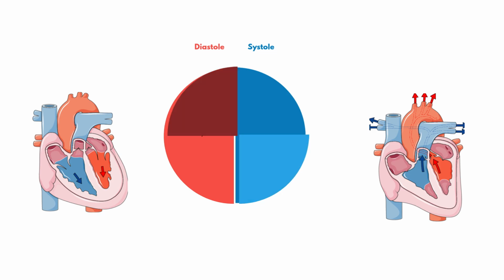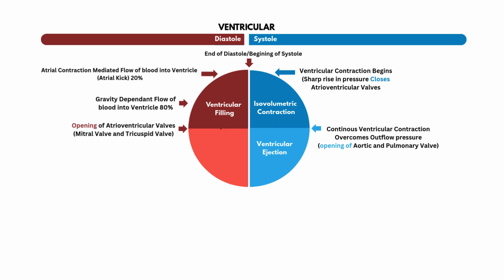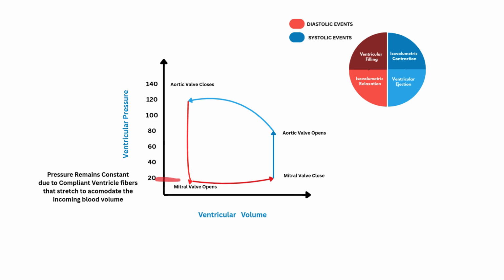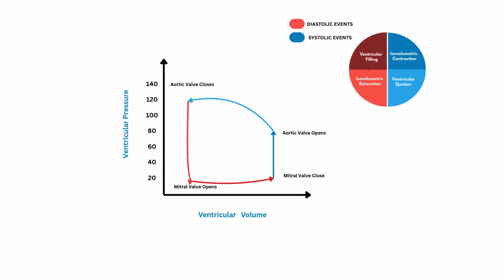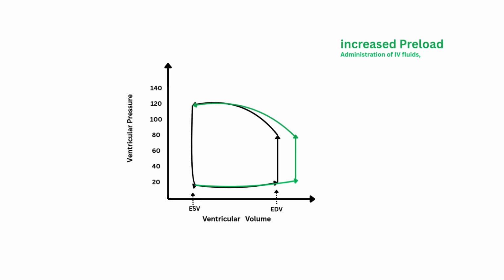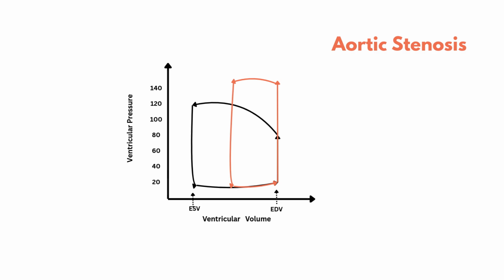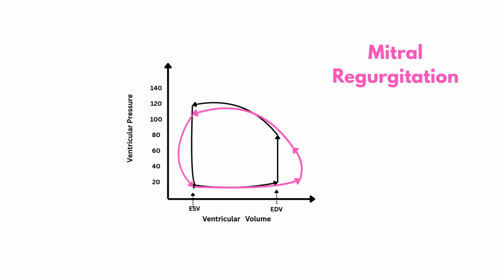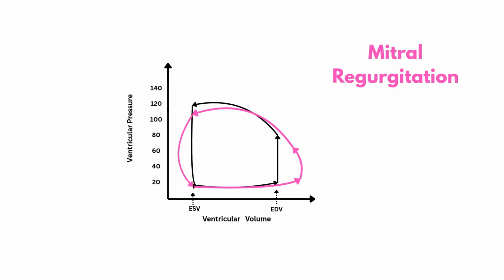Cardiac Cycle | with Changes in Valvular Pathologies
The only Cardiac Cycle video you will ever need , covering all phases of the cardiac cycle and how  valcular Pathologies affect the shape of the loo

00:00 Cardiac Cycle
01:32 Ventricular Filling Phase
03:06 Isovolumetric Contraction
03:56 Ventricular Ejection
4:58 Isovolumetric Relaxation
05:48 Pressure volume loop
11:59 Change in preload on the presure Volume loop
13:02 changes in afterload on the presure volume loop
13:58 changes in contractility on the presure volume loop
14:50 Aortic Stenosis changes on the presure volume loop
15:53 Aortic regurgitation Changes on the presure Volume loop
17:01 Mitral Stenosis changes on the pressur evolume loop
18:09 Mitral regurgitation Changes on the presure Volume loop
21:37 subscribe Please